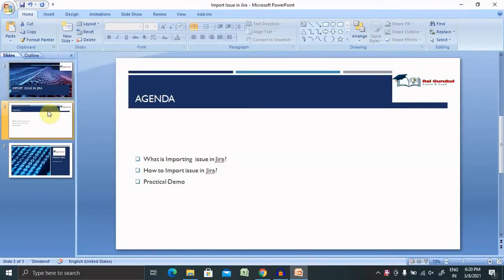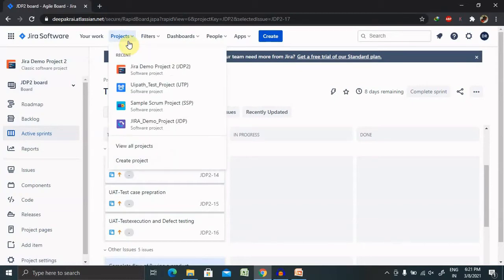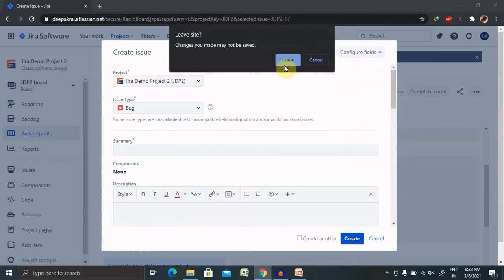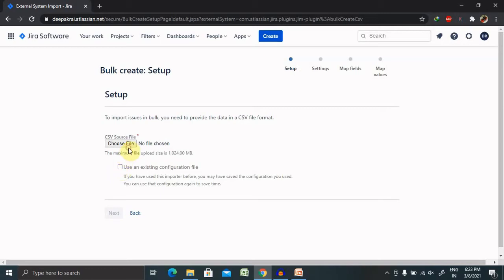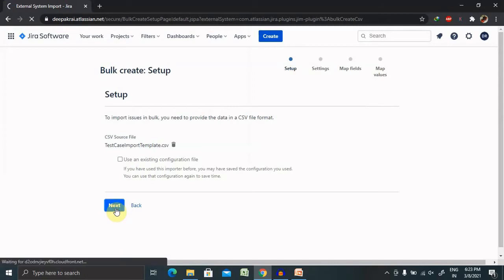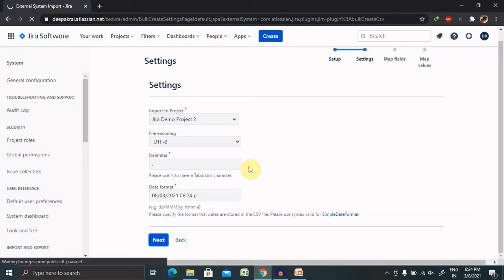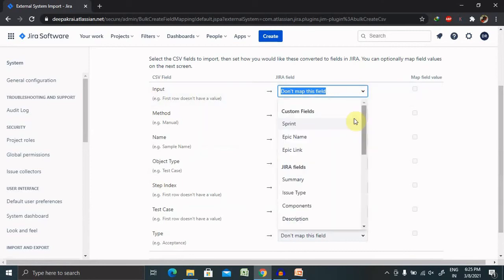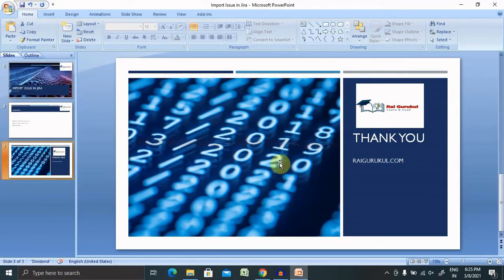How to Import Jira Issue from CSV file | Import Export Defect in Jira | Jira Tutorial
When migrating from another issue tracker, you can export data to a comma-separated value (CSV) file and then import that file into your Jira Cloud applications. CSV files are text files representing tabulated data and are supported by most applications that handle tabulated data.

Preparing your CSV file
When creating a CSV file that can be imported to Jira, make sure that all fields are separated by commas and that any piece of content (including commas and new lines) is enclosed in quotes. Keep on reading to learn more about specific file requirements and data structure.

Each CSV file must possess a heading row with a Summary column
The CSV file import wizard uses the CSV file header row to determine how to map data from the file's 2nd row and beyond to fields in Jira.

The header row should avoid containing any punctuation (apart from the commas separating each column) or the importer may not work correctly.